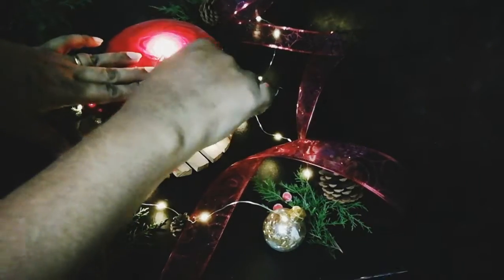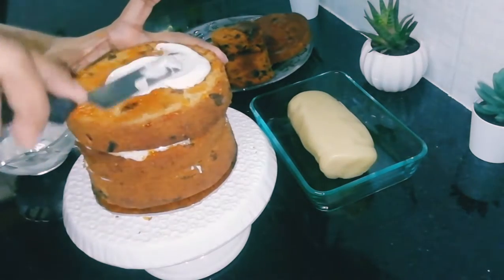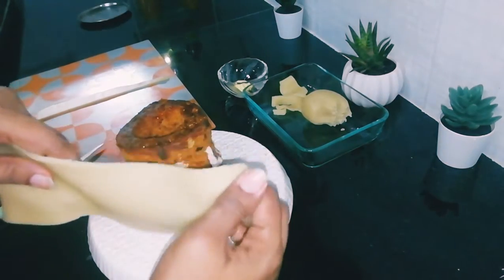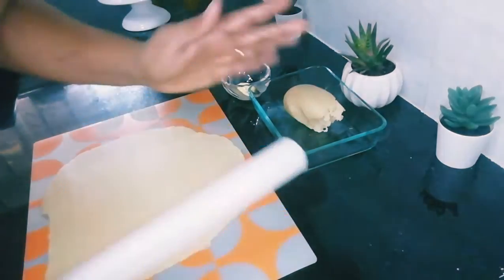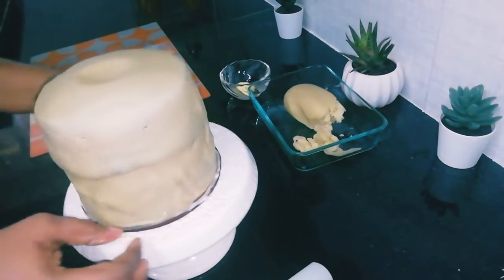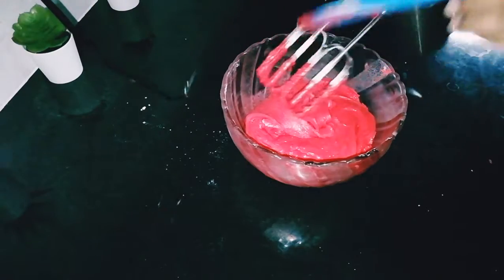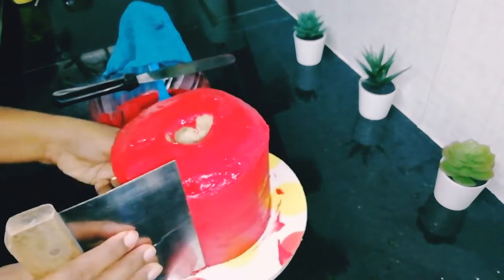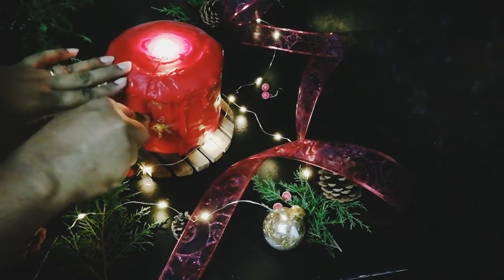Realistic candle cake/cake with Royal Icing/candle cake tutorial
This candle cake has the wow factor to impress your friends and family!

This is a fruit cake covered in marzipan and royal icing, the traditional way of making it.
You’ll learn every step to make this cake at home. Its perfect for beginners because it’s very easy to follow directions.
Please find the below link to make Marzipan paste for the cake.